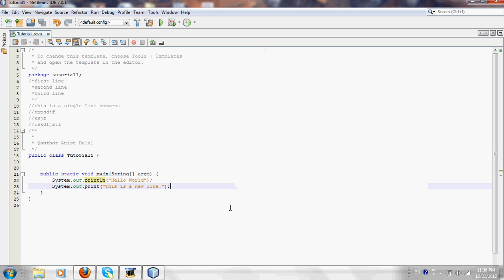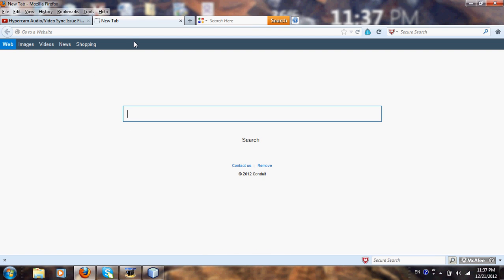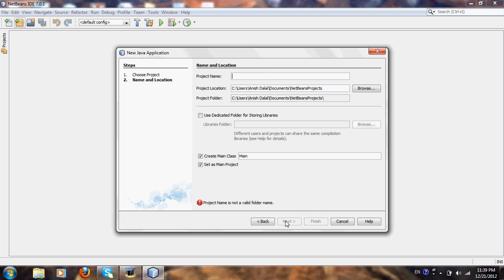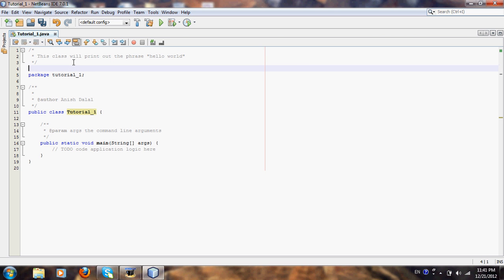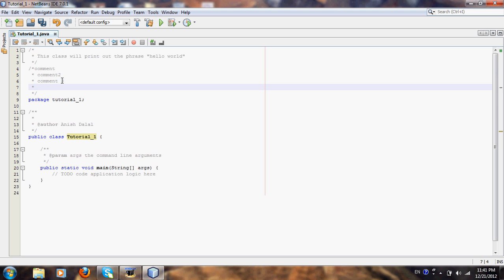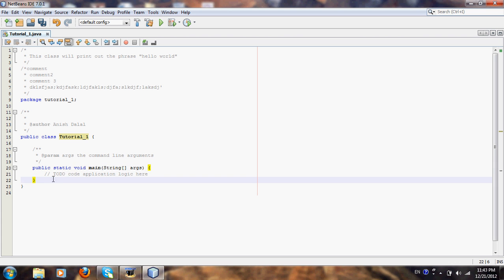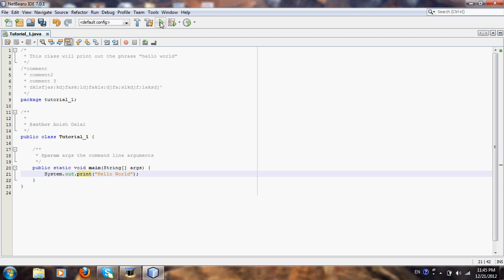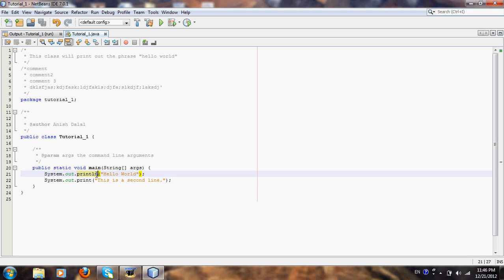Tutorial 1: Intro to Java + Print Statements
Java Tutorial One: Intro to downloading Netbeans, starting a new project, brief description of classes and methods, multi-line comments, single-line comments, "print" and "println" statements/ "Hello World"